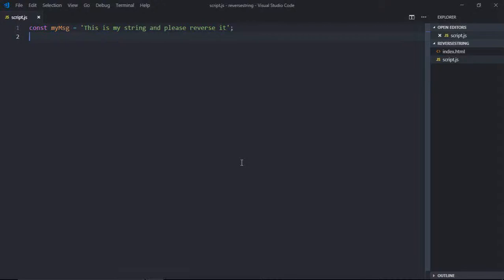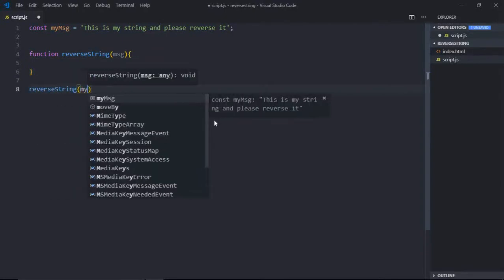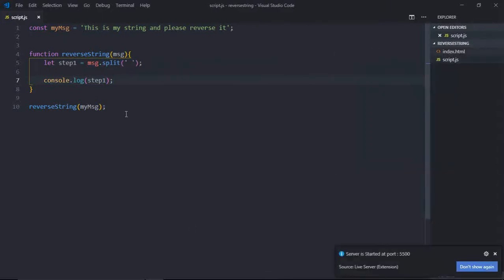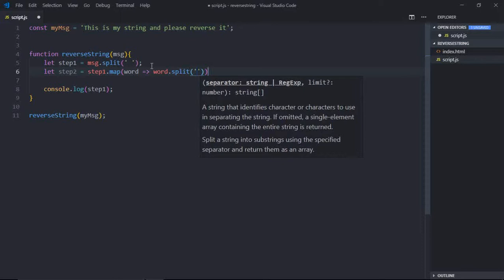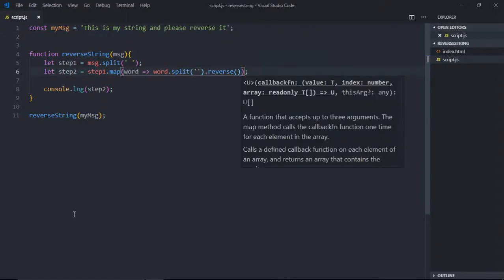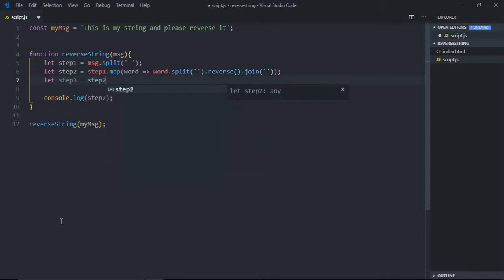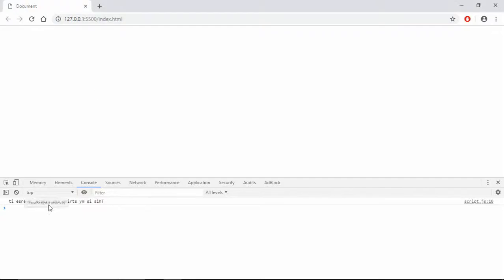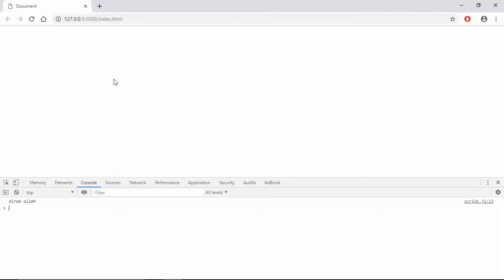How to Reverse String in Javascript - Challenge #5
In this video, you will learn how to reverse string in javascript.  This is another basic challenge for beginners to reverse a string.   I hope you will enjoy this challenge.